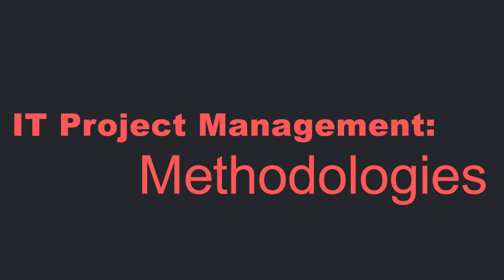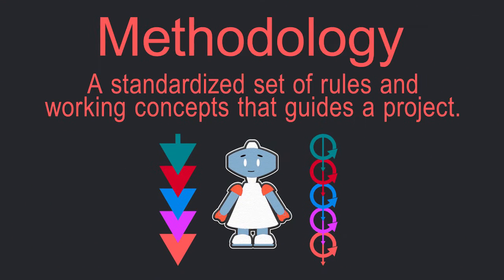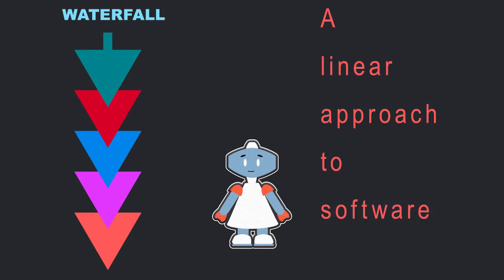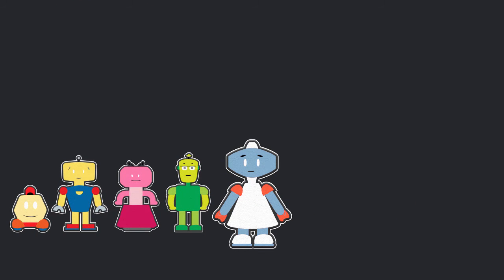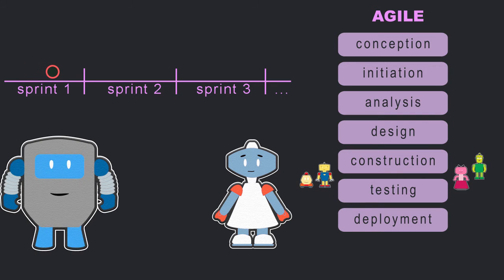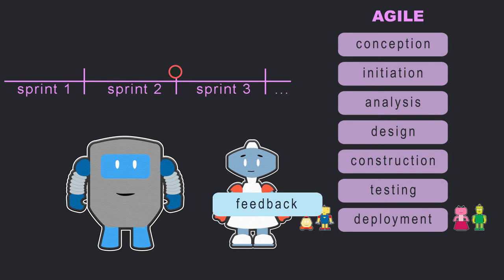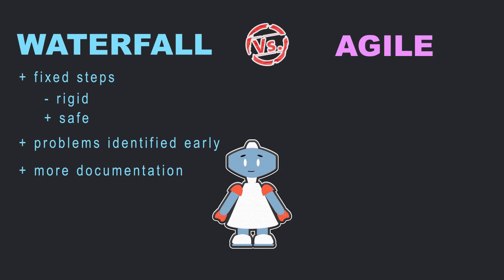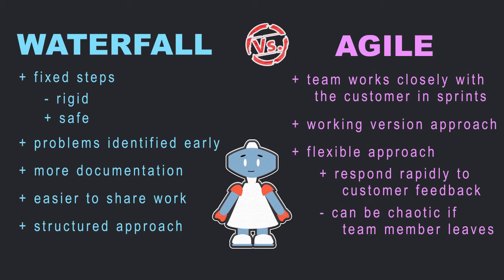IT Project Management: Methodologies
You'll explore two unique project management methodologies for developing software.